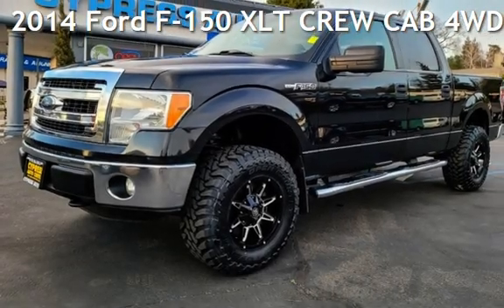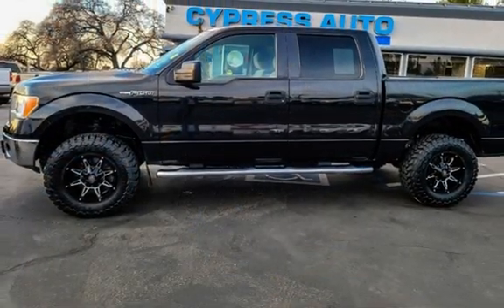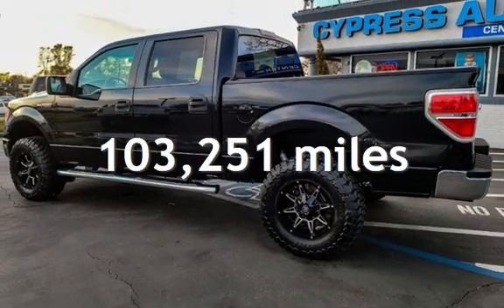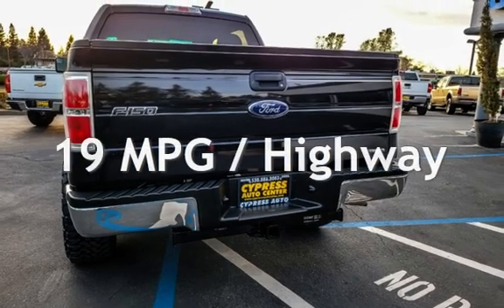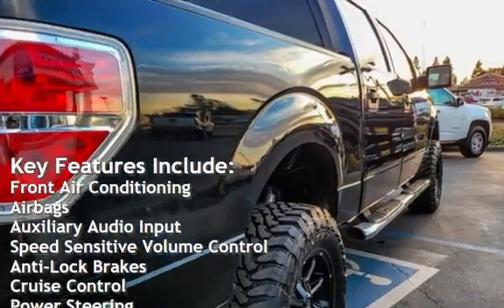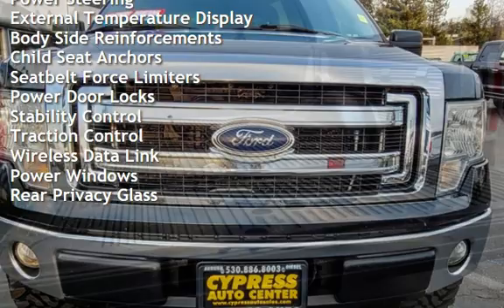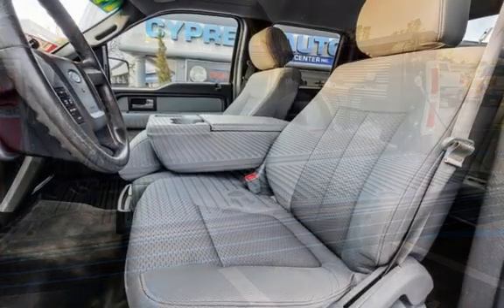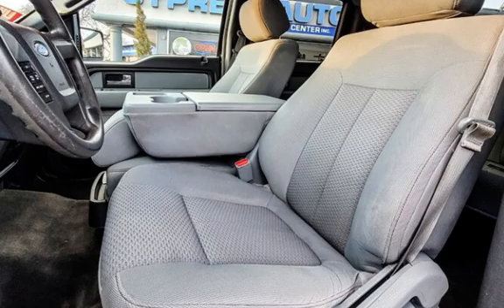2014 Ford F-150 XLT CREW CAB 4WD for sale in AUBURN, CA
Come check out this beauty.  Everything you ever wanted in a truck! Stylish yet tough. Priced to fit your budget. Newly installed lift kit, Custom Rims and new tires. Reasonably priced yet  fully equipped to meet all your wants and needs.
Serviced at the local Ford dealer with all recalls completed.